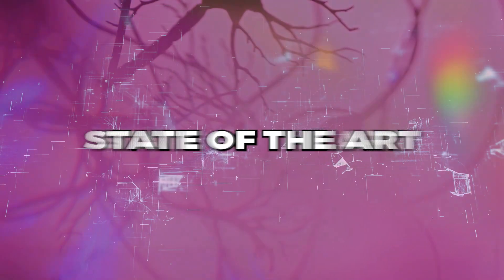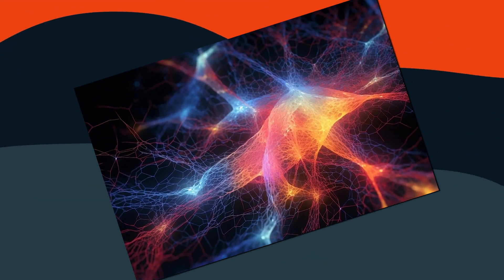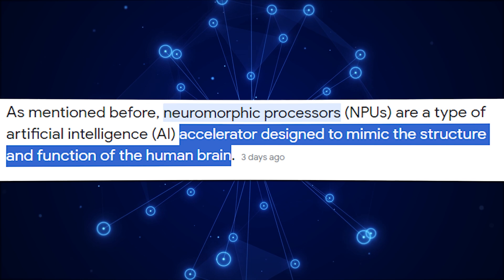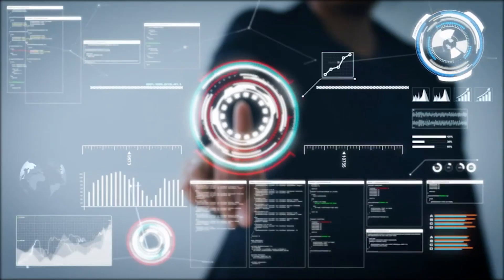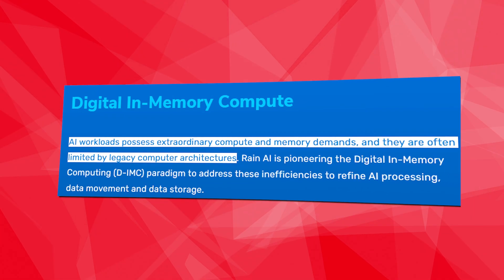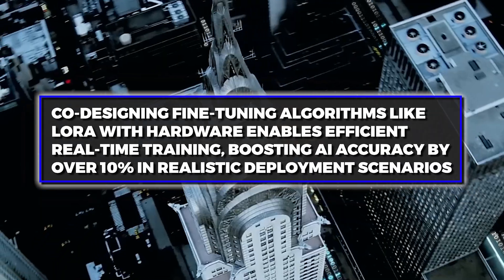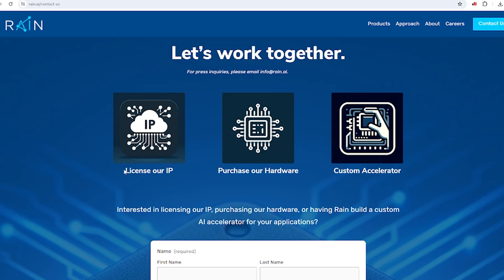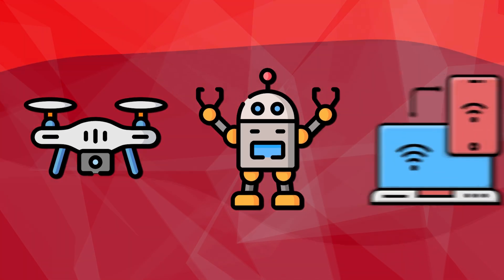OpenAI's NEW INSANE AI Partnership SHOCKS The ENTIRE Industry!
Open AI's $51 Million Game-Changing Partnership Changes EVERYTHING! (AI NEWS)